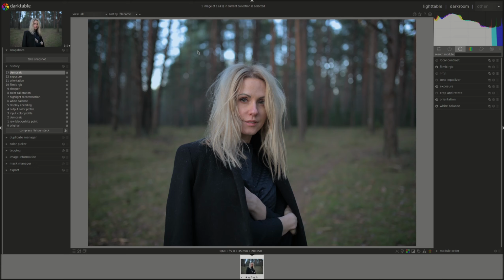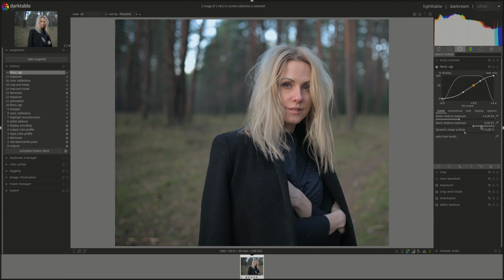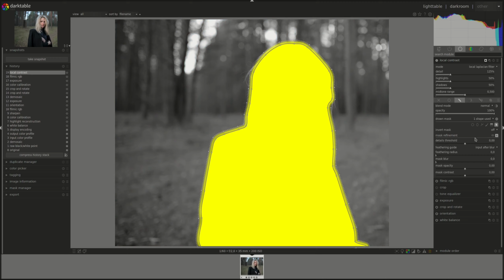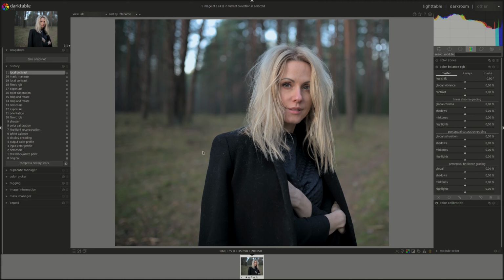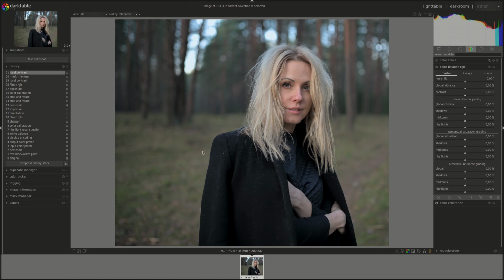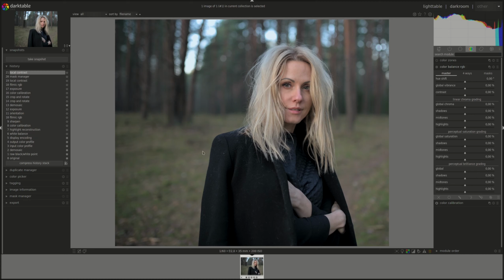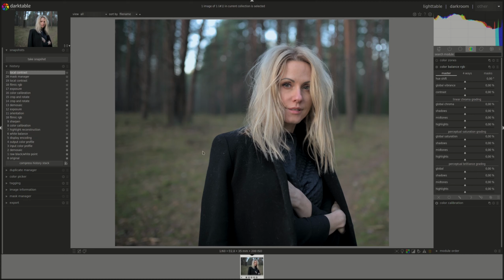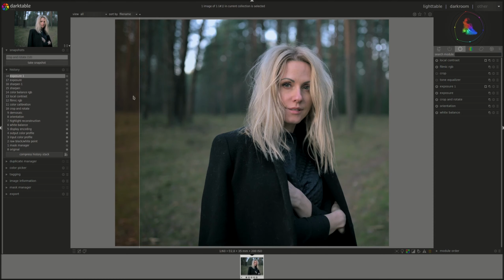Showcase Sessions: Episode 11 - Color Grading using the darktable Color Balance RGB module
In this series we put into practice the ideas that we discuss in the tutorial series.
The process is not planned in advanced and we follow my thinking process step by step from start to finish.

The raw photo used in this video can be found